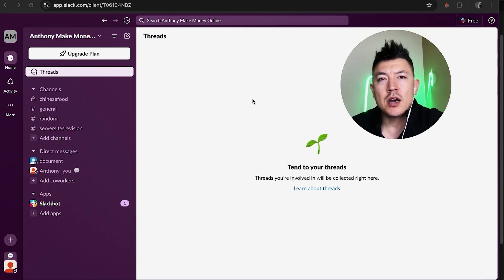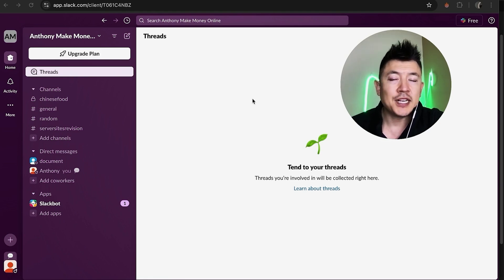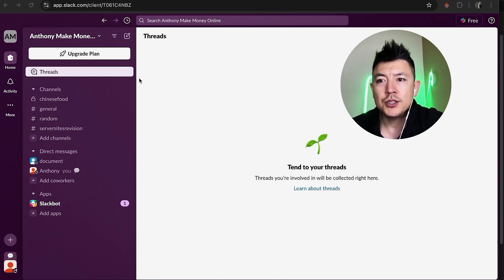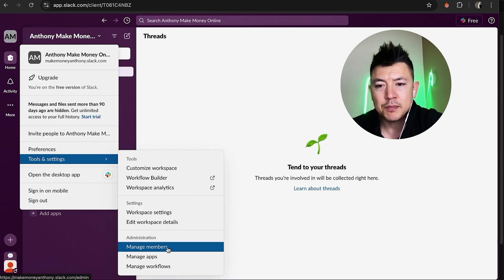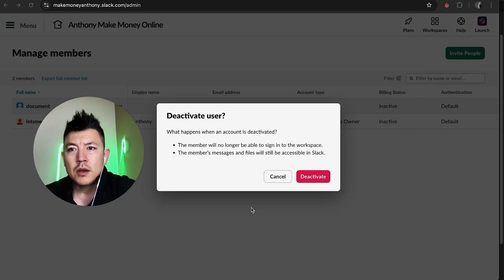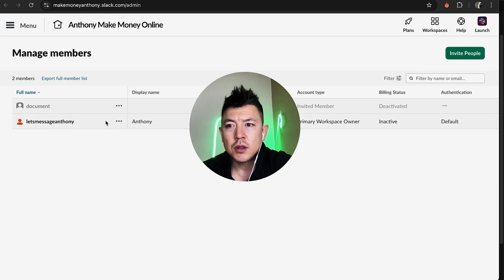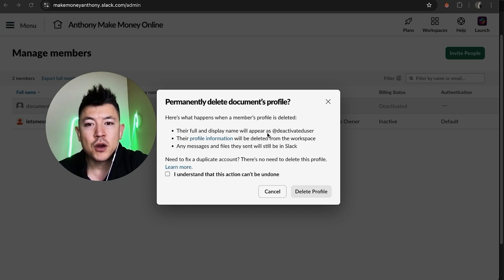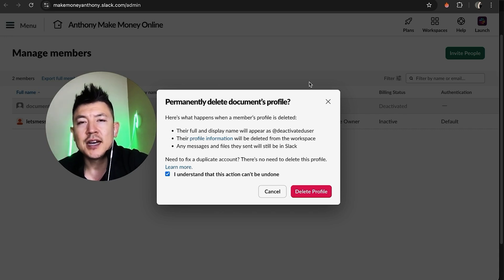✅ How To Delete Remove Slack Workspace Member 🔴